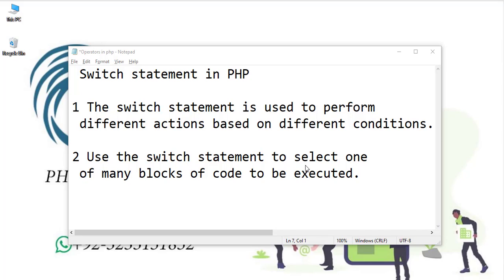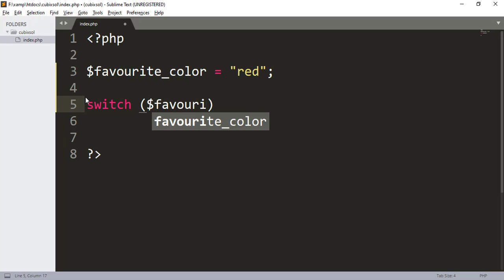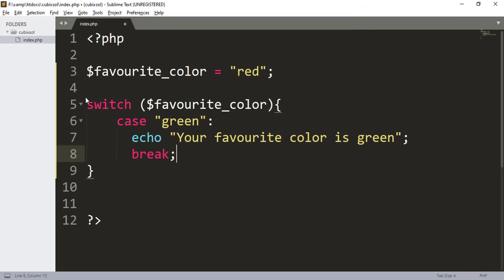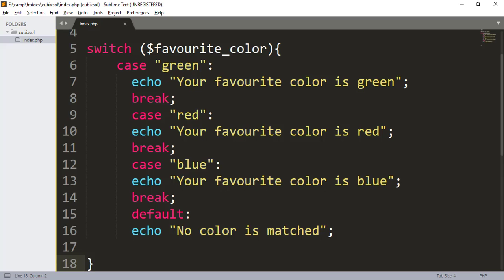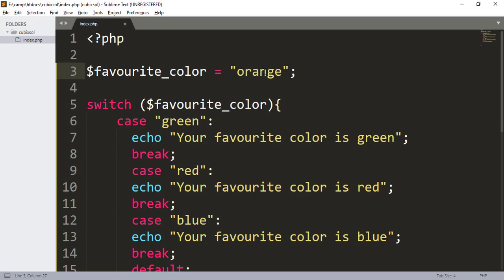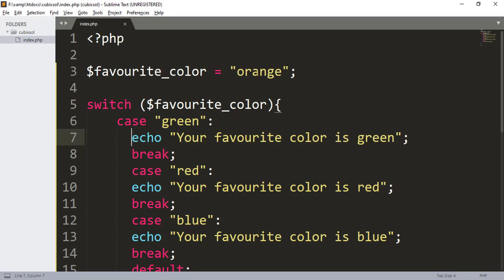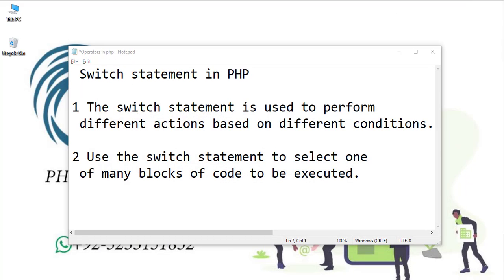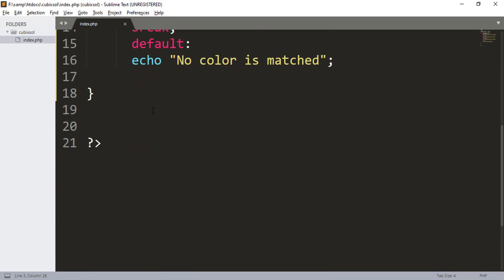( Part 9 ) Switch Statement in PHP.PHP MYSQL full course for beginners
Welcome to another part of the PHP MYSQL tutorials for beginners series in this video, I will show you Conditional Statements in PHP

These four types of conditional statements in PHP
if statement
if else statement
if else-if statement
Switch statement